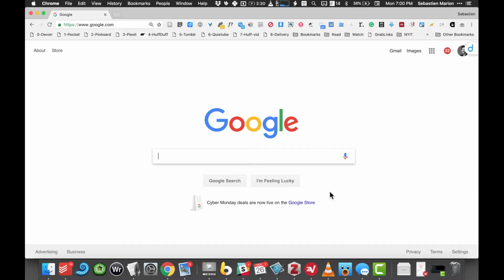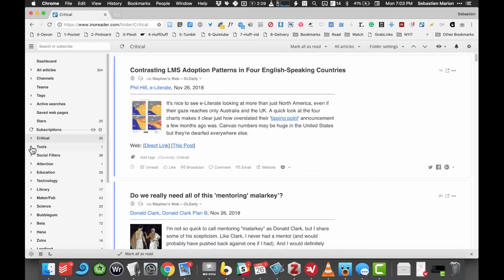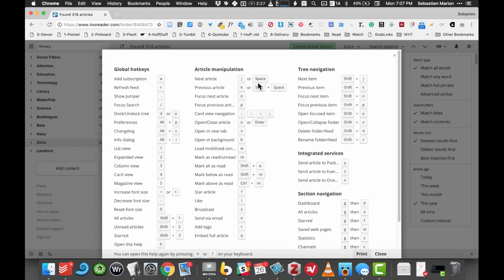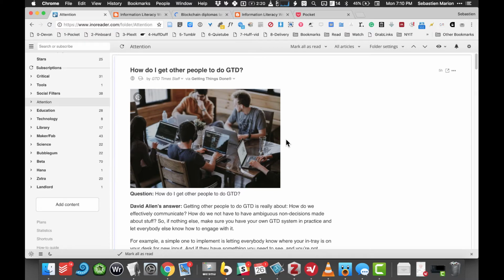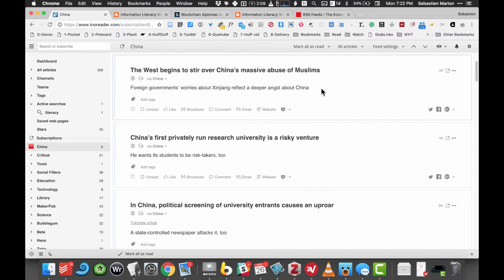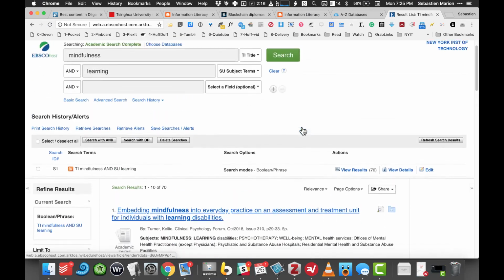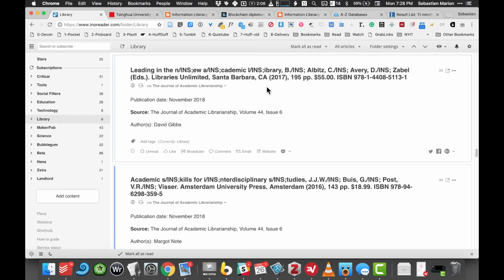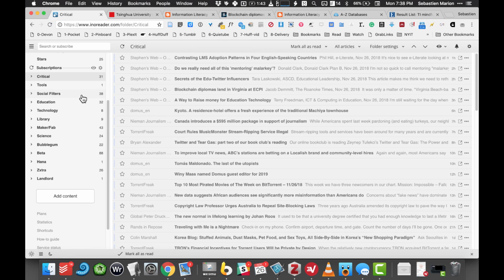Introduction to RSS Using Inoreader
A quick introduction to consuming information using RSS news aggregator Inoreader.